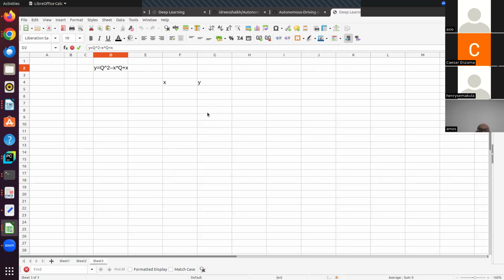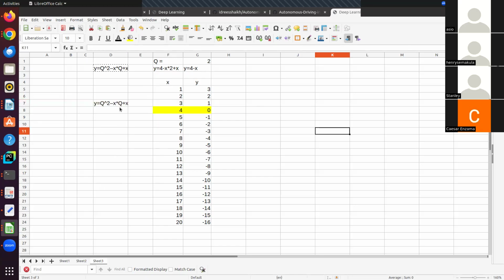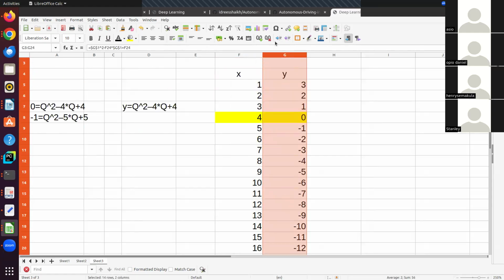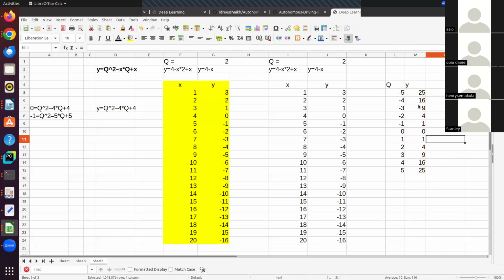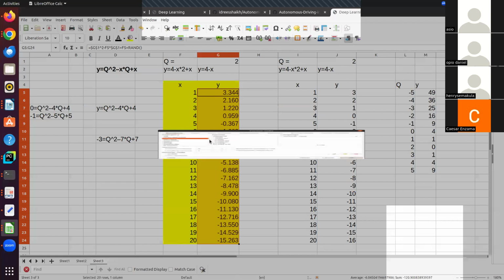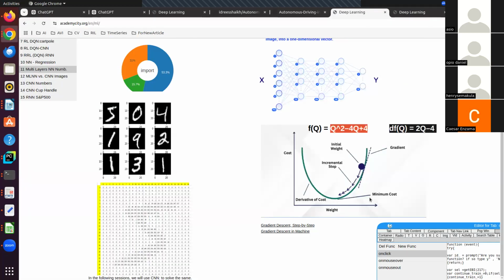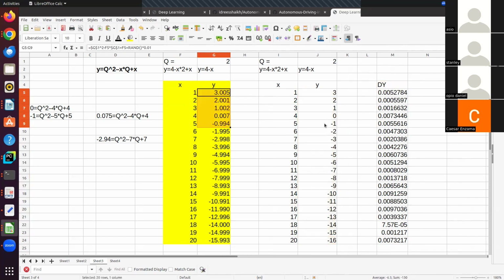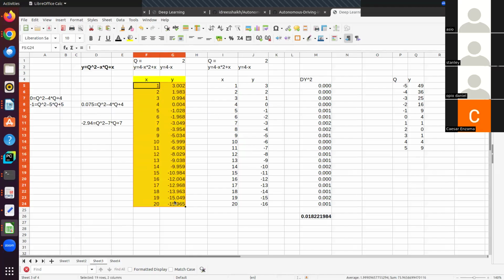Gradient-Based Parameter Estimation for Model Optimization